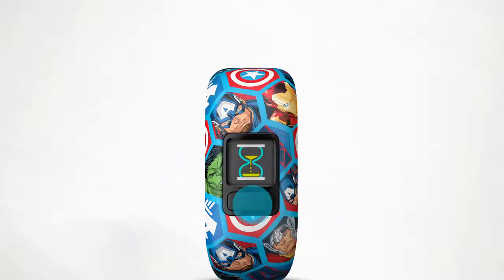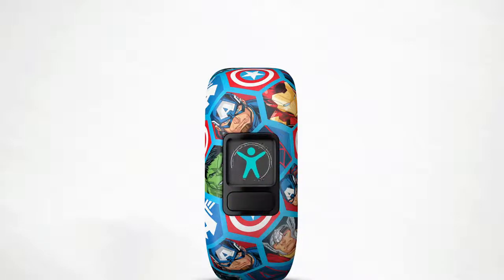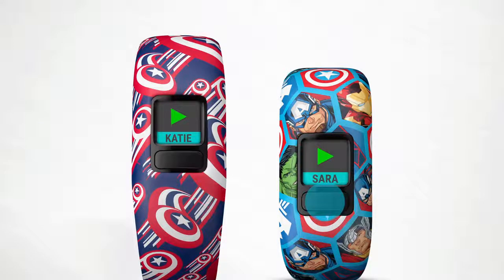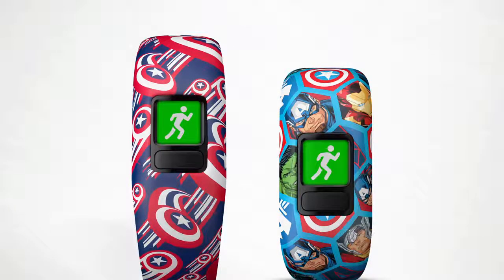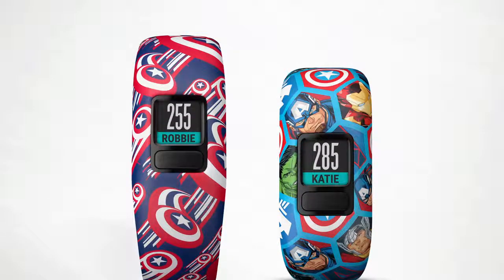Tutorial - vívofit jr. 2: Toe-to-Toe Challenges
Friendly competition is coming to the playground with the vívofit jr. 2 activity tracker for kids. Learn more about this kid-friendly activity tracker at Garmin website.